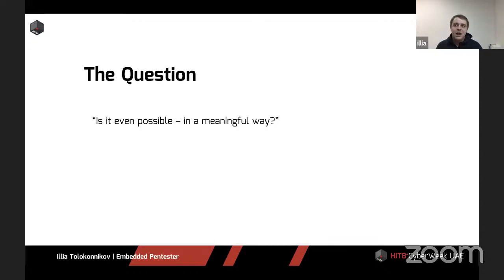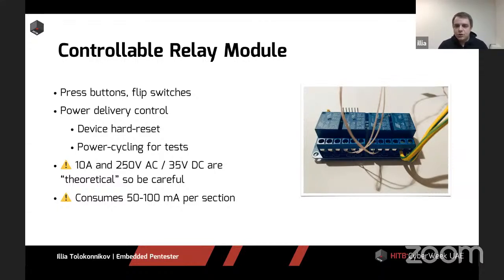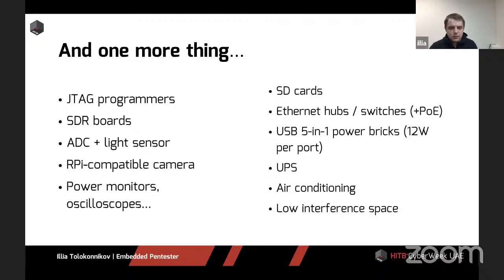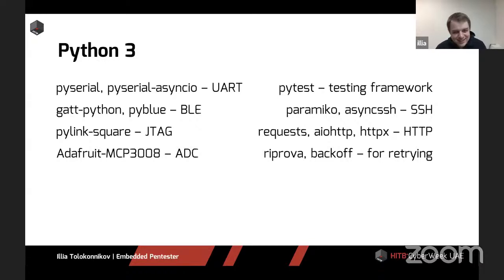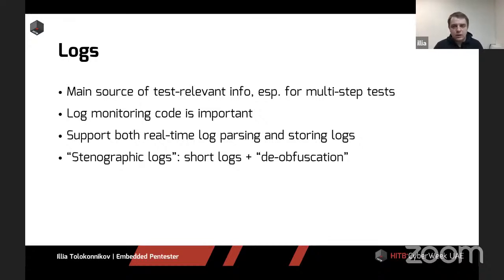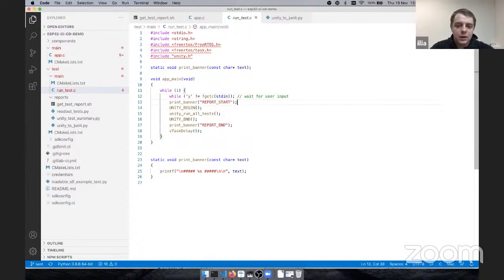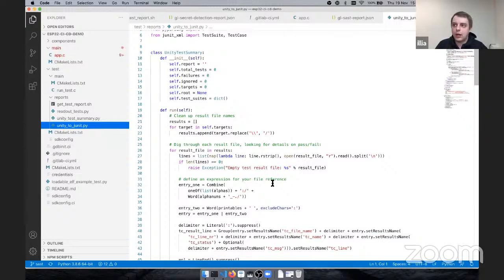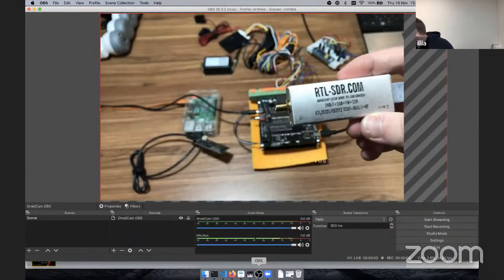HITB⁺CyberWeek Virtual 2020 HITB Workshops - Day 2